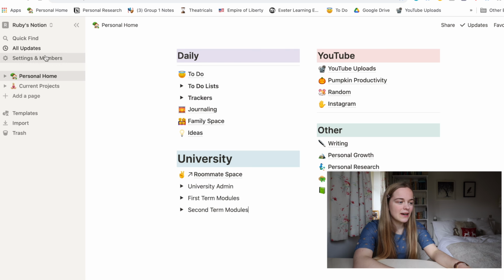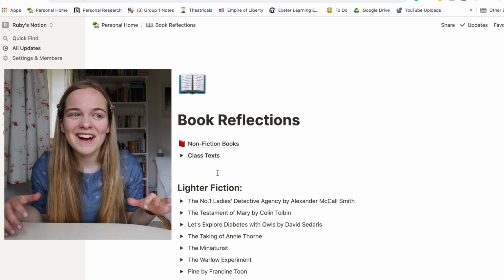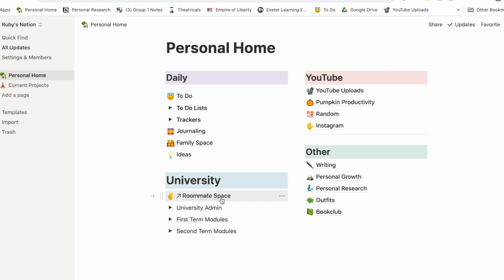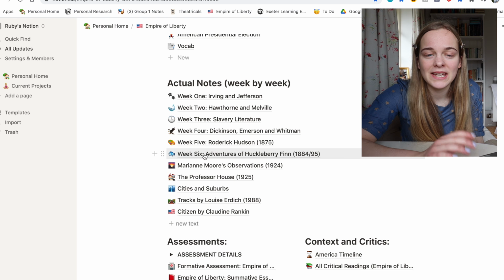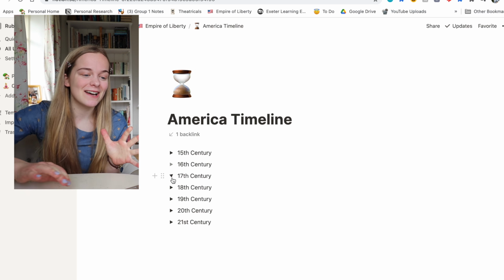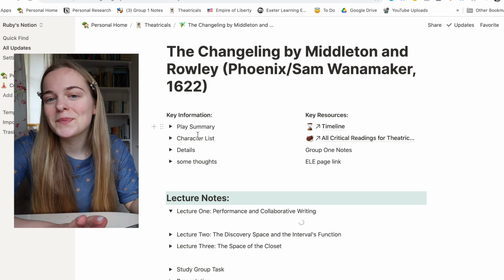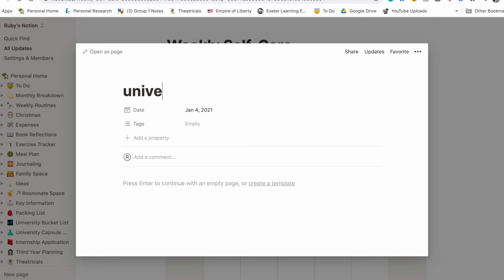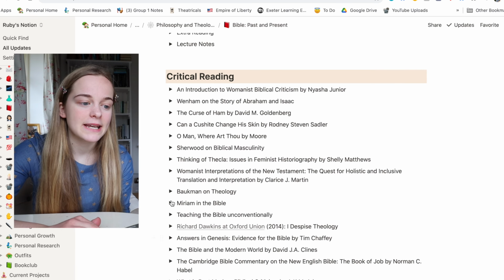how I organise my life || Student Notion Tour 📝ad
MY BOOK: ‘Erimentha Parker’s To Do List’ is a middle-grade book about bullying.

FREQUENTLY ASKED QUESTIONS:
📝 What are you studying? English Literature at the University of Exeter.
🧶Where do you get your clothes? My favourite clothing shop is Miss Patina Other than this, I get my clothes second hand from eBay or Depop.